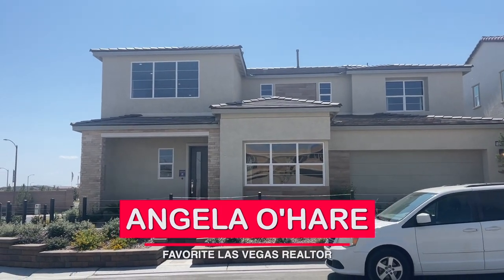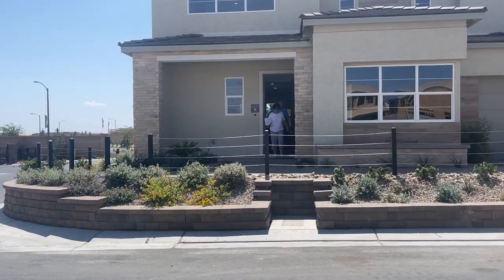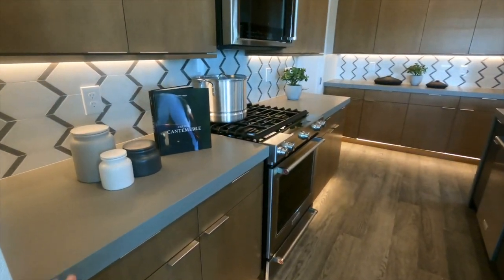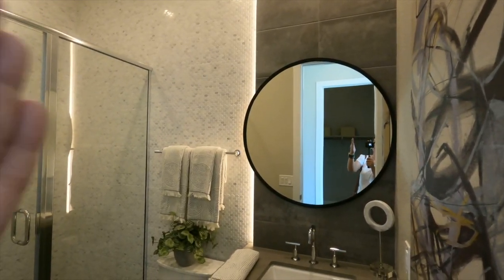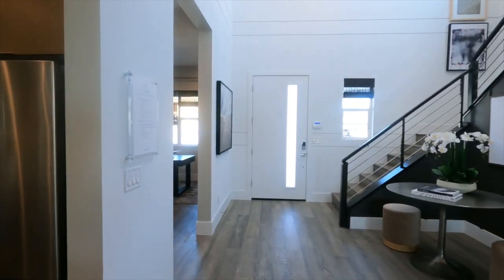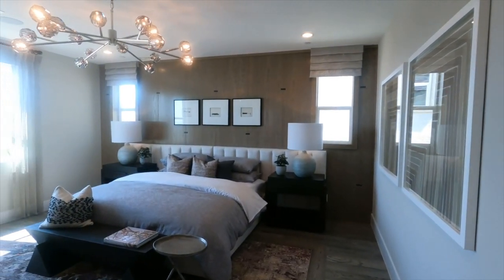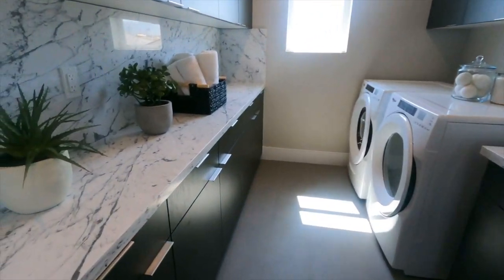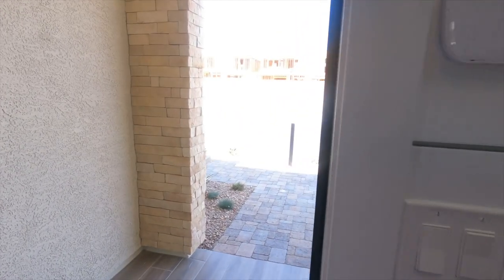The Castelo Model Tour - Vista Rossa Collection by Toll Brothers - Skye Canyon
The Castelo Model Tour by Toll Brothers

Introducing the Castelo Model by Toll Brothers in Skye Canyon, part of the Vista Rossa Collection. This model is two-stories with approximately 2,880 sq. ft. with 4 to 5 bedrooms, 3.5 bathrooms and a 3 car-garage.

The Vista Rossa Collection is a gated community with private pool that offers spacious two-story home designs with 3-car garages in the recreation rich and picturesque northwest Las Vegas.

Ranging from 2,880 to 3,249 square feet, Vista Rossa’s spacious two-story homes are ideal for buyers who desire more space for their families. Featuring three brand-new and open-concept home designs, these homes offer up to 6 bedrooms and a loft space.

Company: Home Realty Center
License #: 180246